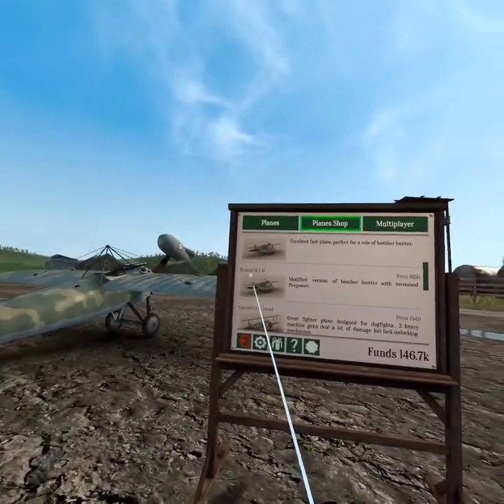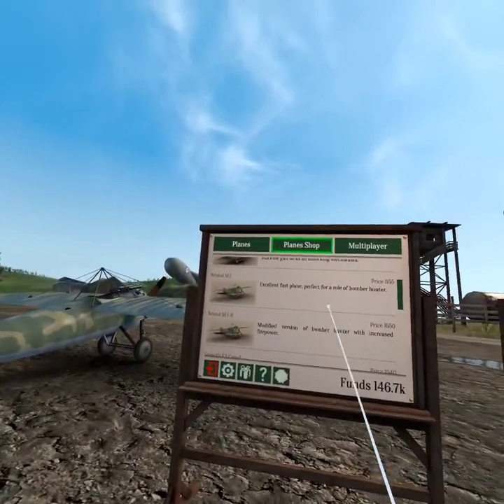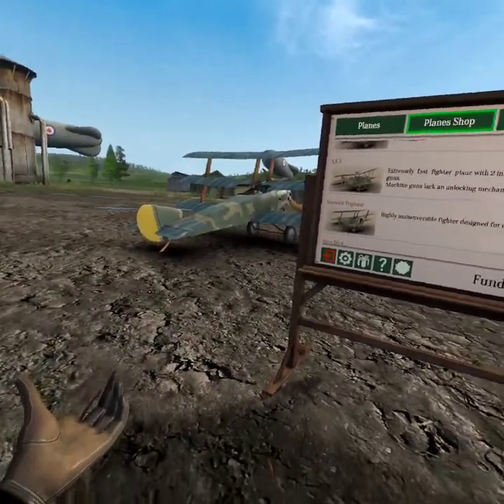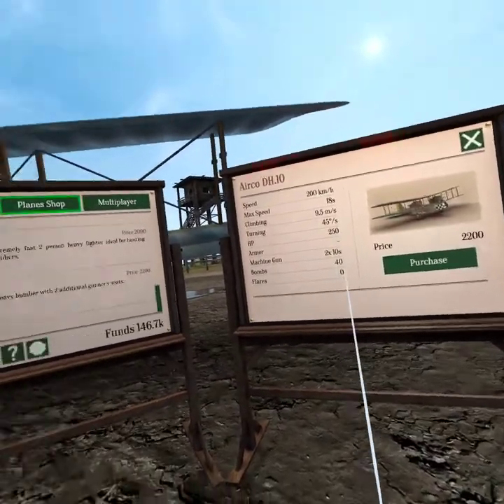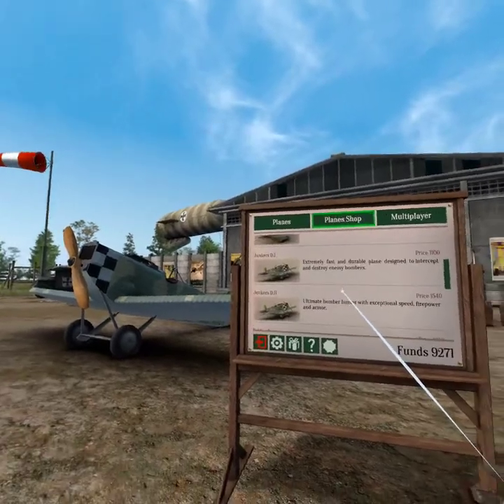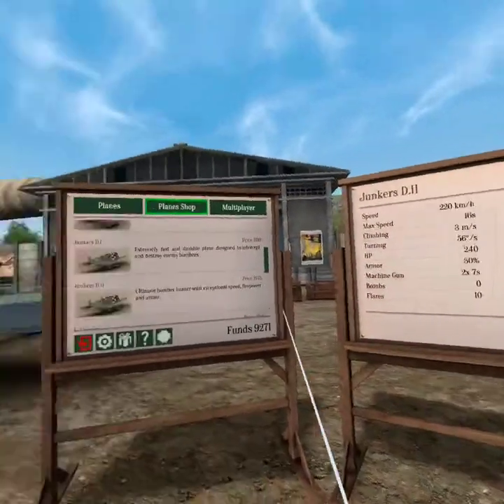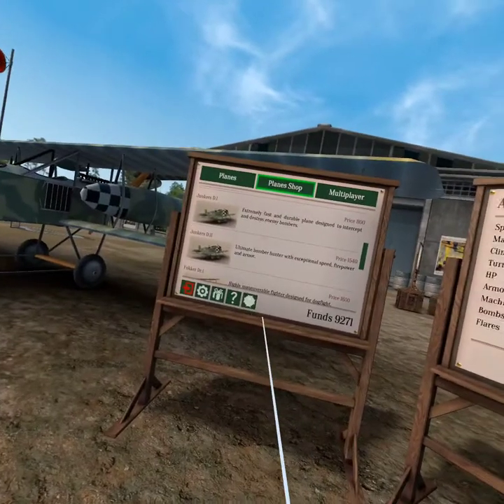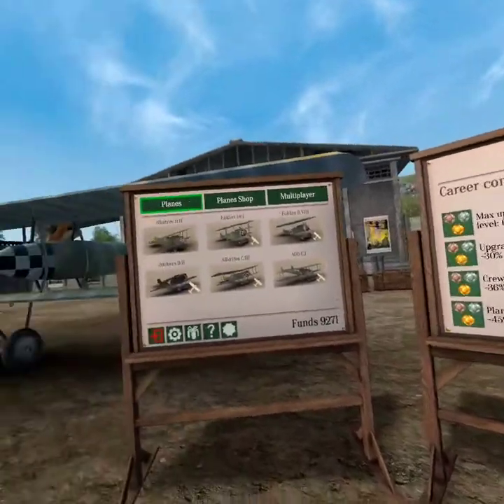WW1 fighters VR tips and tricks video 1 what are the recommended planes!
Here Is video 1 or 4 in a tips and tricks series to help answer a lot of the common questions. Plane selection and strategies on upgrading your planes.